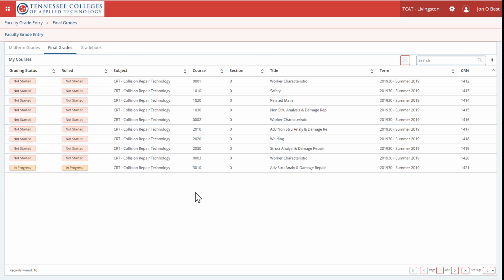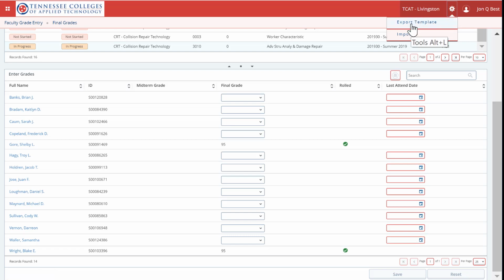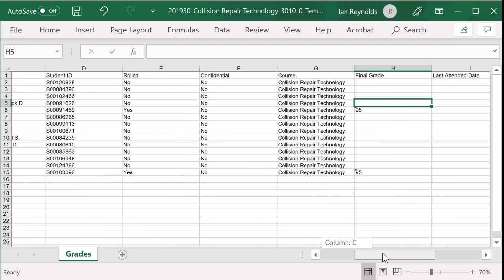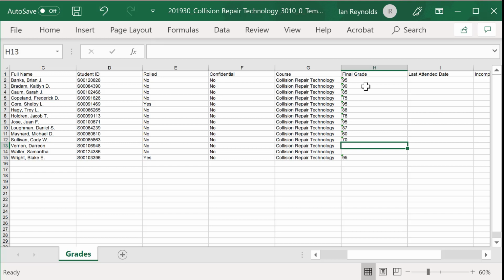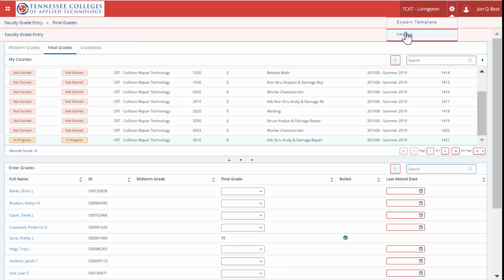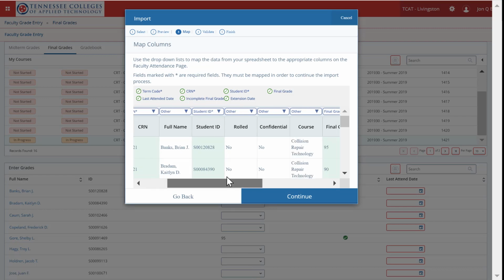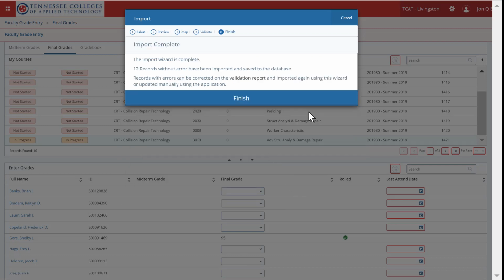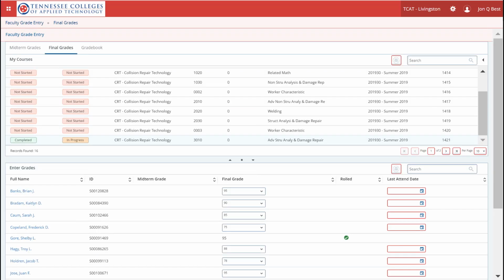Faculty Grade Import